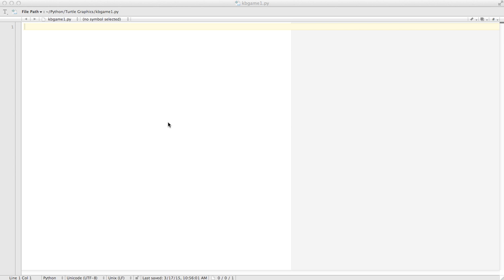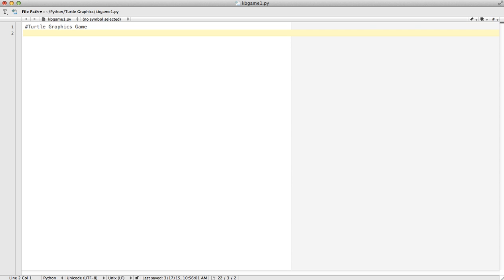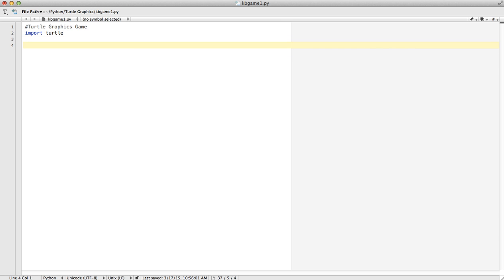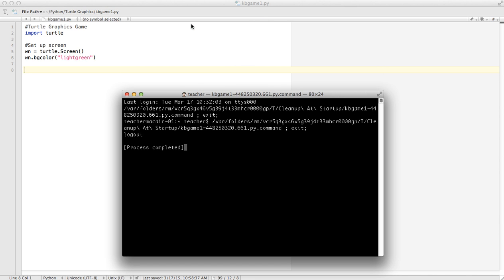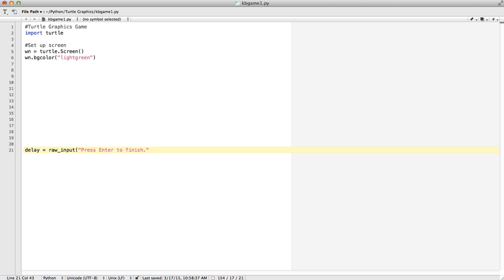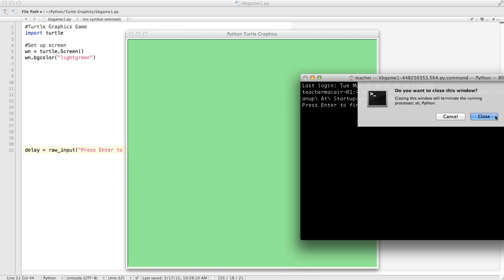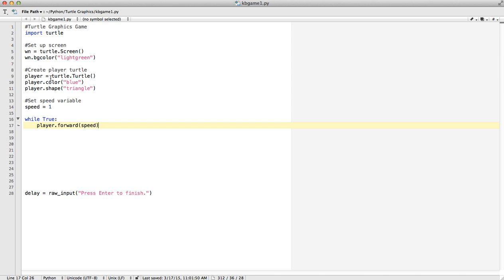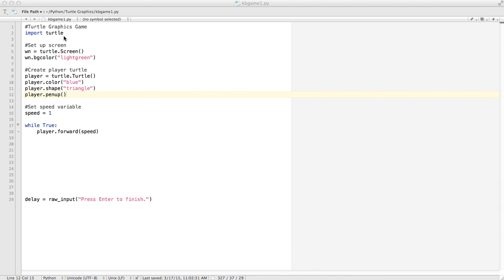Simple Python Turtle Graphics Game (Part 1)